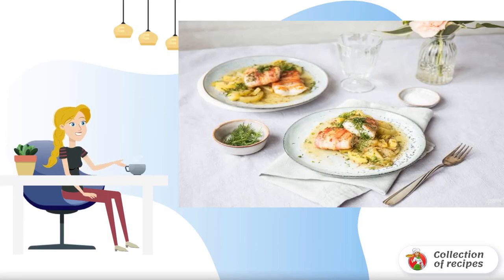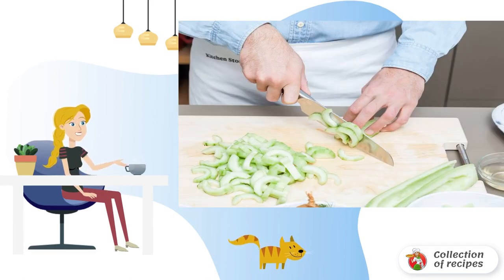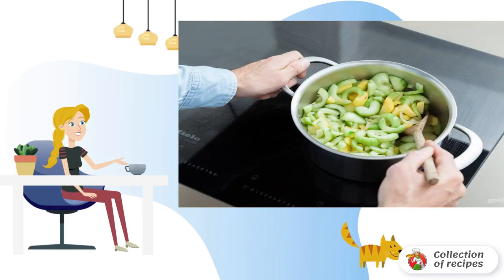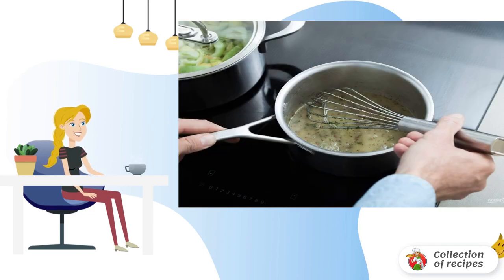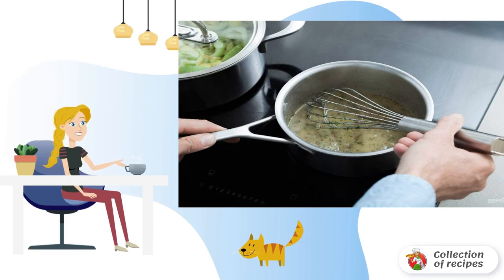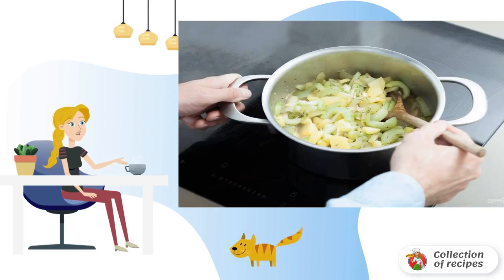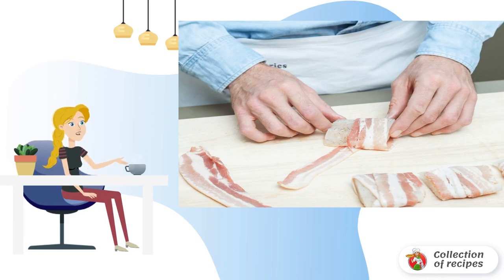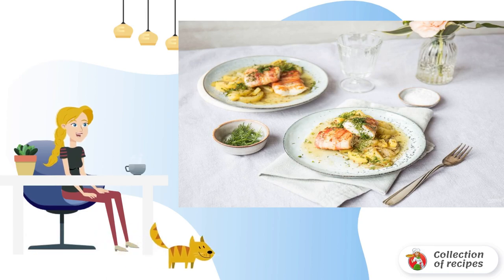Pike perch in bacon. Delicious photo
It's not the first time I've met a dish in which the main ingredient is wrapped in bacon. The find is very unusual both in taste and appearance. And in this recipe it is used very successfully.

Ingredients:
Cucumber — 1 Kilogram (salted),
Pike perch fillet - 300 Gram,
Potatoes - 300 Gram,
Dill - 10 Gram,
Butter — 20 Gram,
Vegetable broth — 200 Milliliters,
Wine vinegar — 50 Milliliters (white),
Bacon - 7 Slices,
Onions - 1 Piece,
Vegetable oil — 2 tablespoons,
Wheat flour — 1 tablespoon,
White sugar — 2 teaspoons,
Mustard — 1 teaspoon,
Mustard seeds — 1 tablespoon,

How to cook recipes at home, The recipe can be, Dinner recipes, The best recipes, Delicious homemade recipes, Recipe preparation, Very tasty recipes with photos, Recipe with, Recipes for the table,